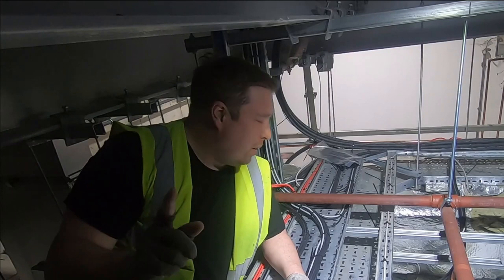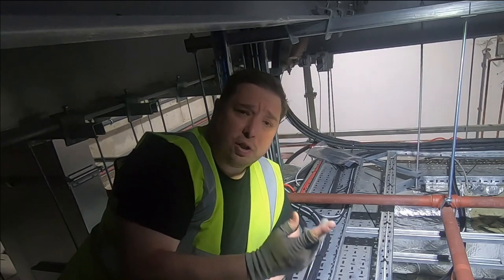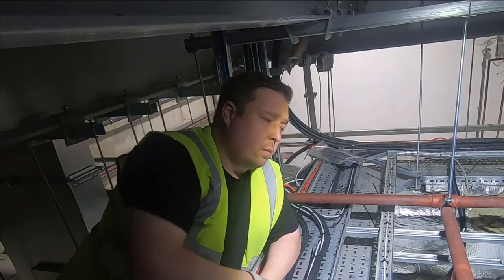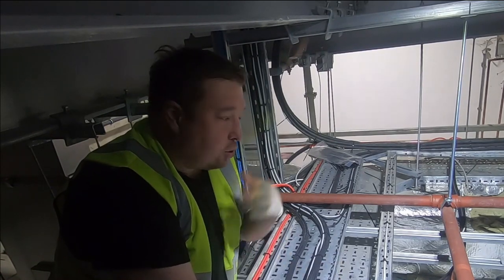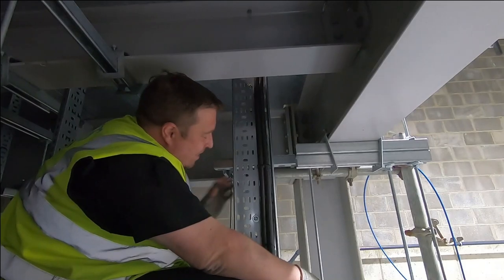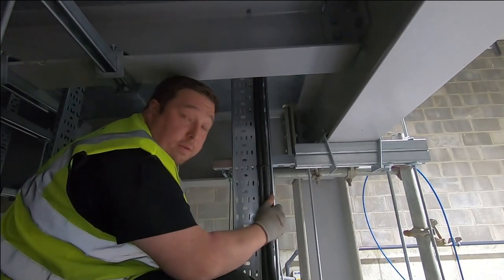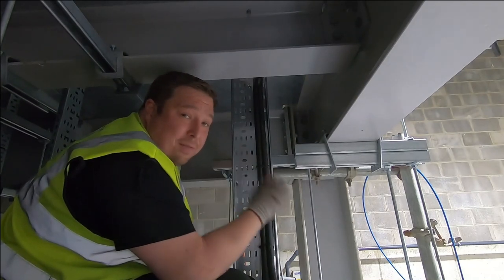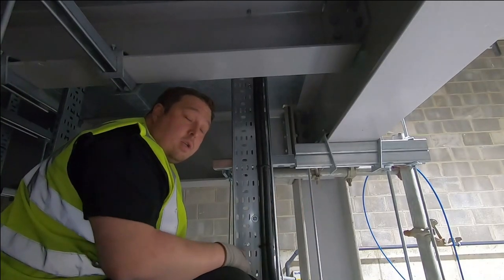CONTAINMENT UNDERFLOOR [INDUSTRIAL ELECTRICIAN]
Fatsam onsite!
Gold card sparky working on various projects in commercial and industrial enviroment!

This epsode FATSAM is UNDER THE FLOOR AGAIN!